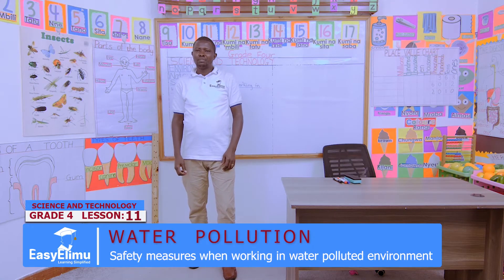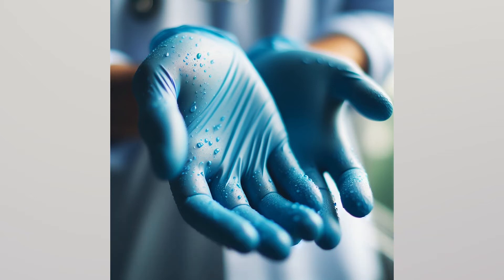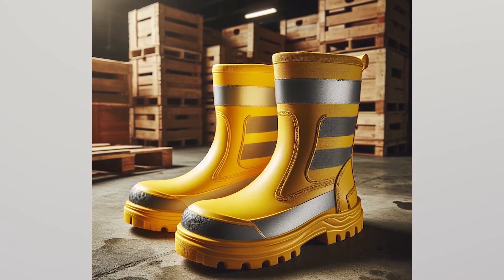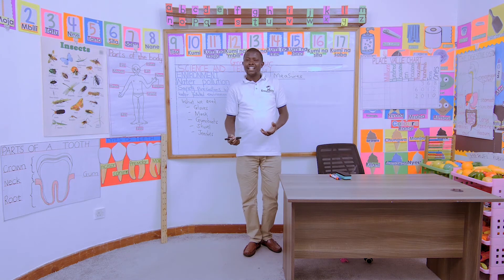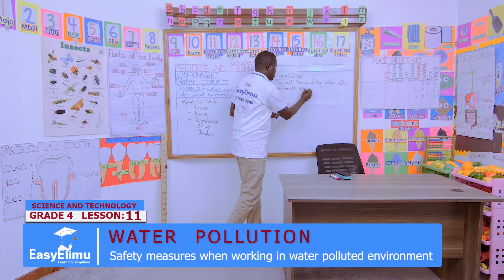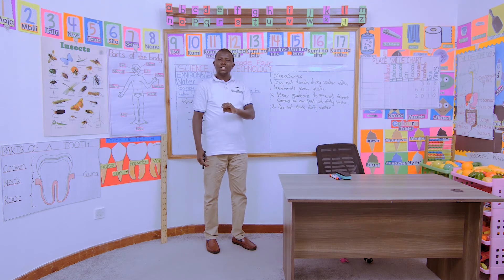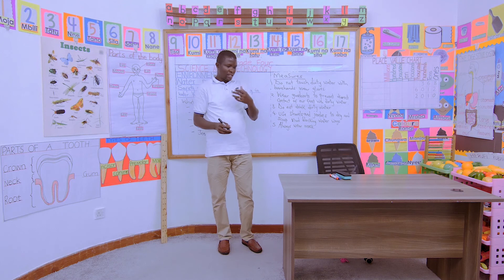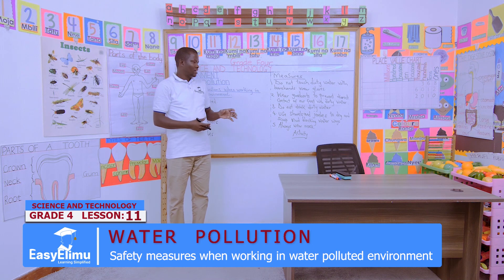Safety measures you can take when working in water polluted environment | Grade 4 Science and Tech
This is lesson 11 of 11 in topic: Environment - Water Pollution

Join us as we learn about some safety measures you can take when working in water polluted environments in this grade 4 science and technology video lesson!